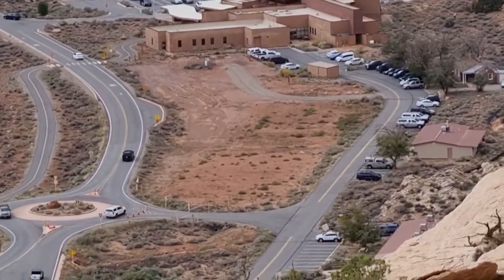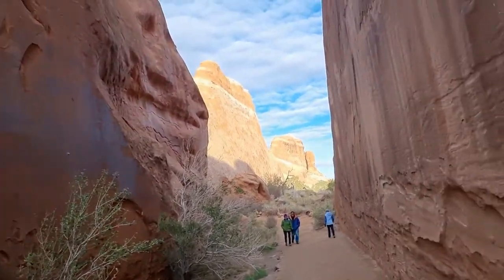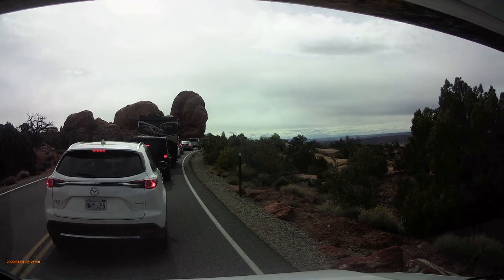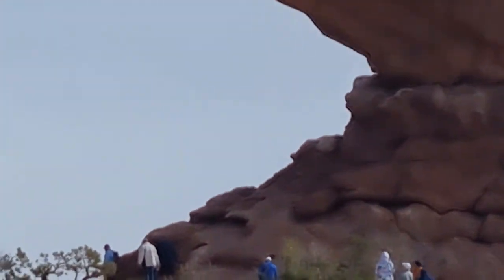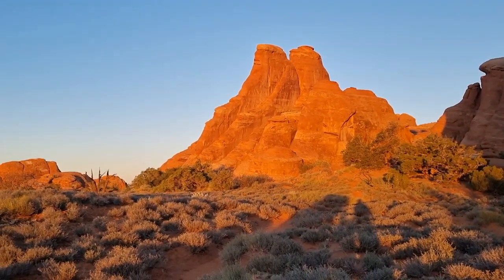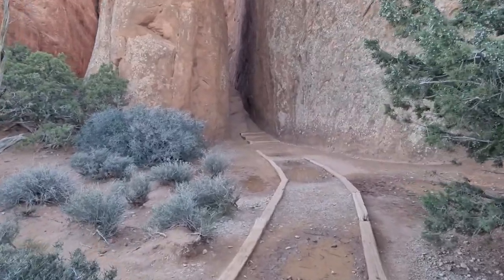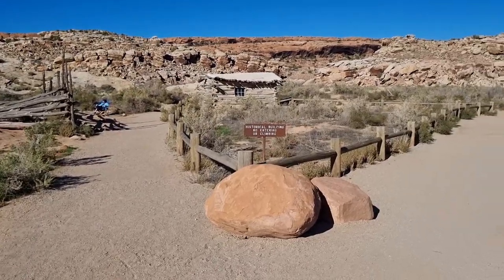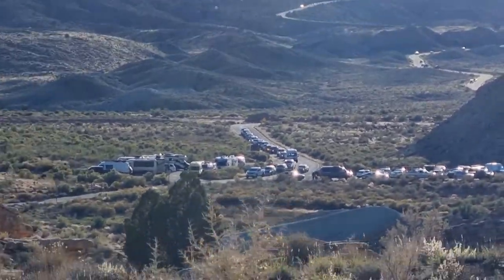11 Arches National Park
Sorry about the delay in getting this episode posted.  I've had NO internet access for the last few days.  The good news is that the next one (Canyonlands) will be posted pretty soon.